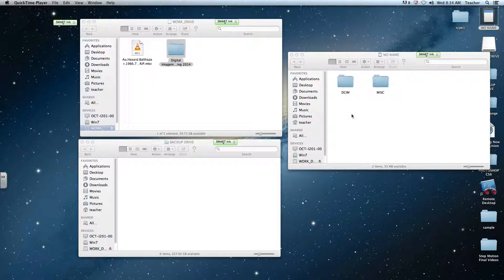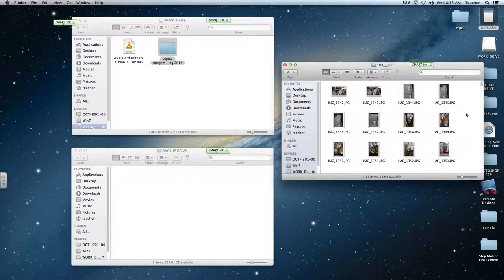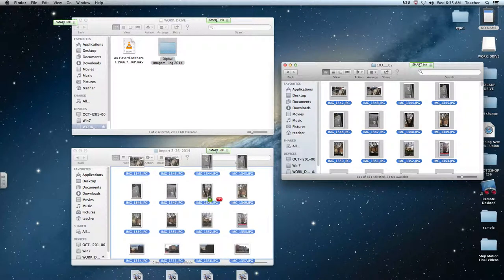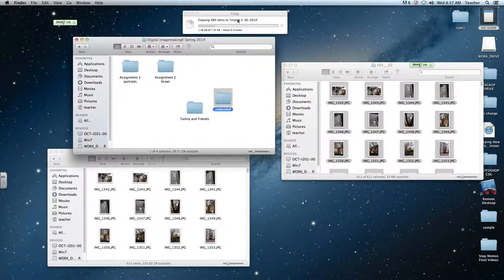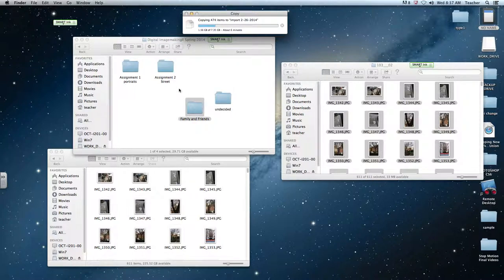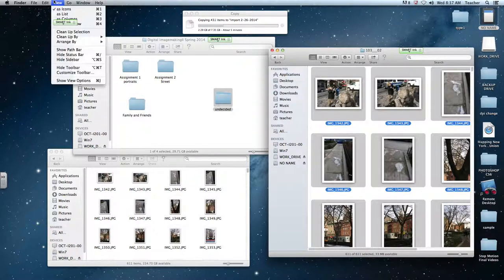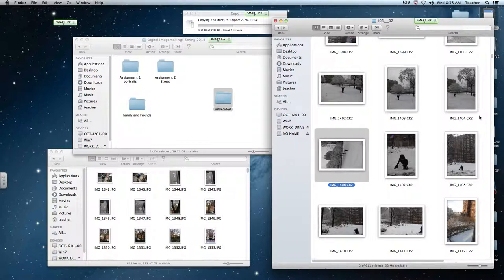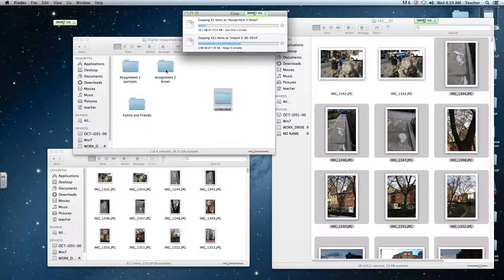save from memory card to backup and work drives